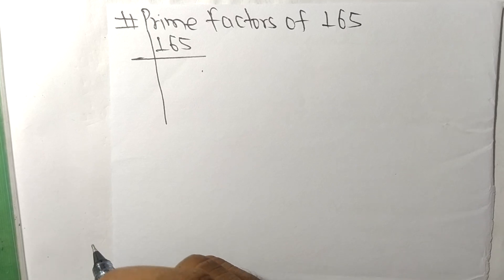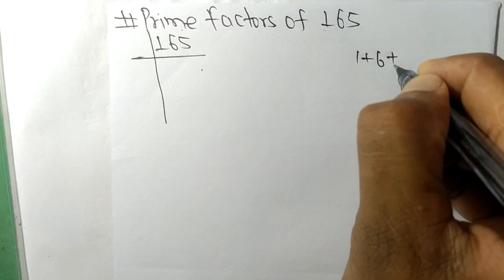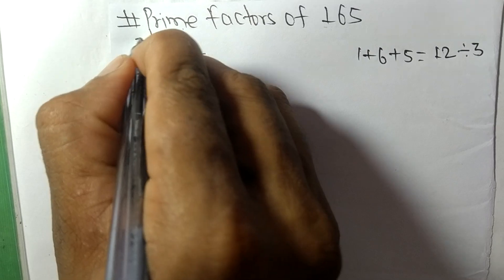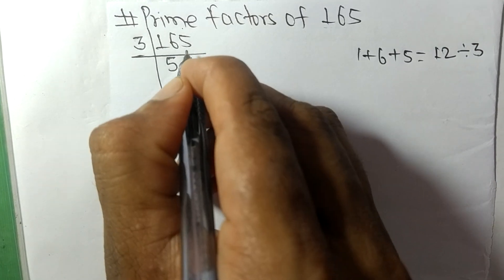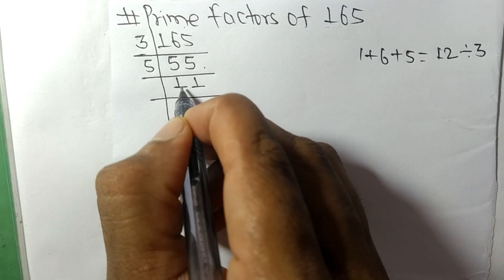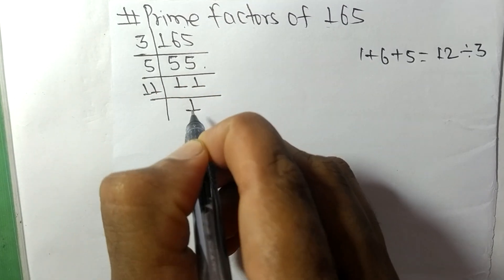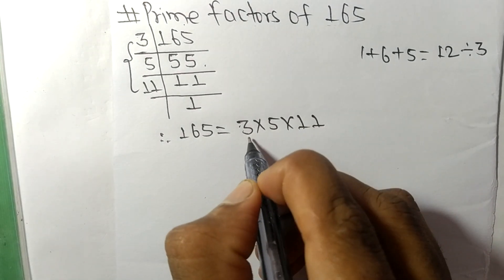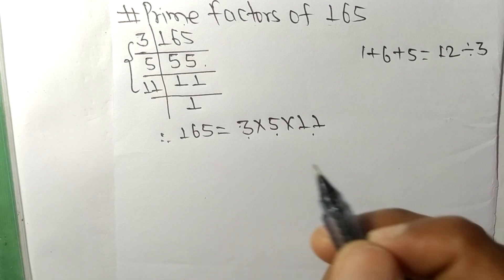Prime factors of 165